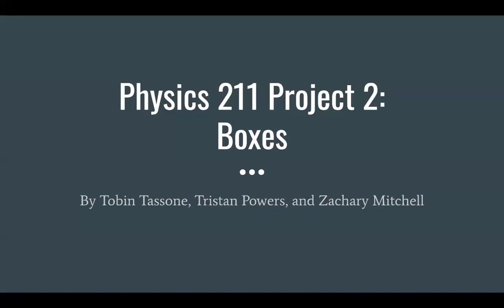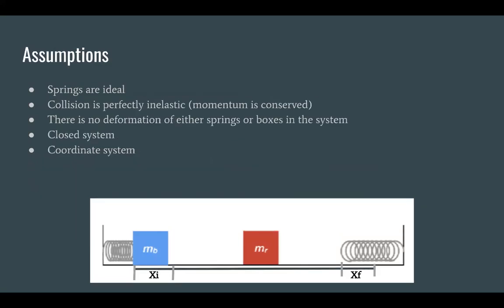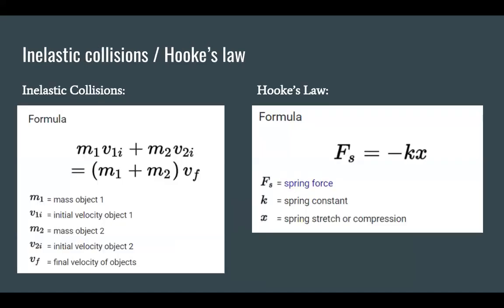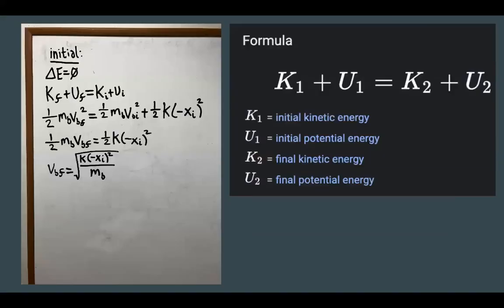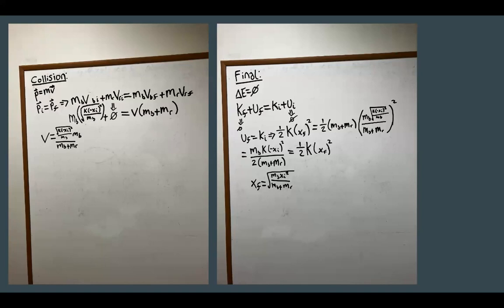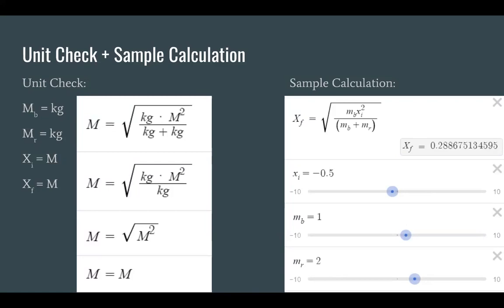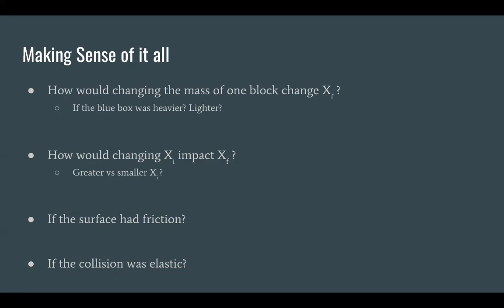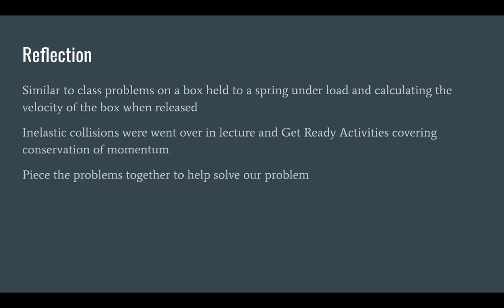PH 211 Project 2 - Boxes and Springs